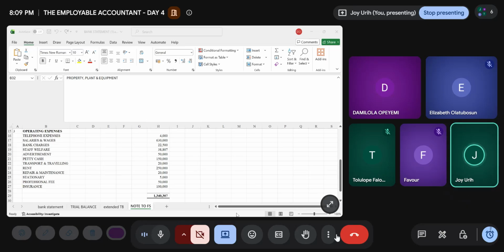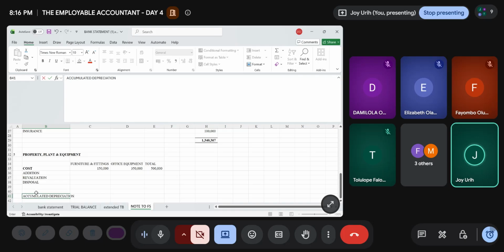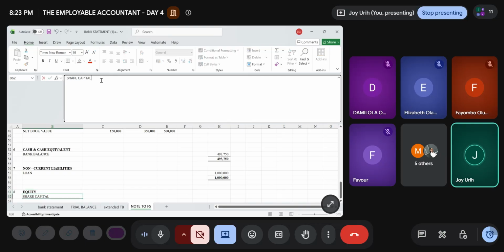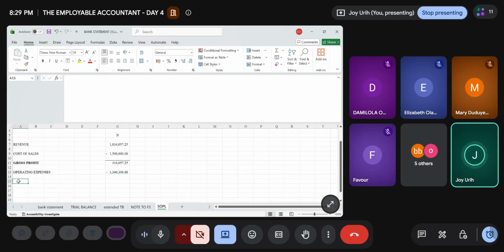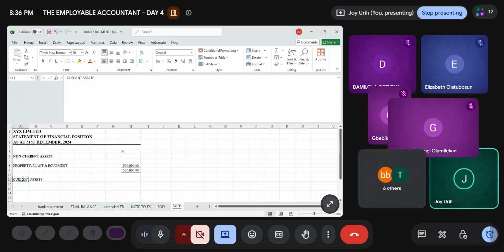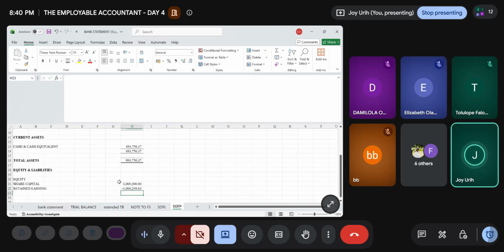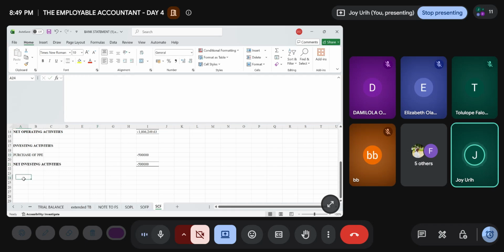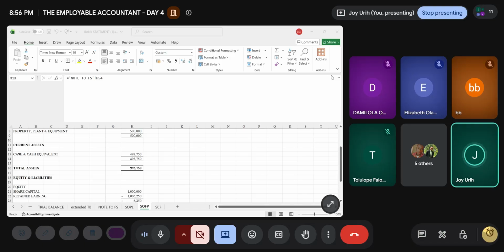How to Prepare Financial Statements Using a Bank Statement | The Employable Accountant – PART 4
Welcome to Day 4 of The Employable Accountant Webinar Series!

In this practical accounting training session, you'll learn how to prepare complete financial statements using a bank statement. This webinar demonstrates a real-world accounting process that every accountant, bookkeeper, finance professional, and accounting student should master.

If you've ever wondered how to convert bank transactions into meaningful financial reports, this session provides a practical, step-by-step guide.

✅ How to analyze a bank statement

✅ Identifying business income and expenses

✅ Recording financial transactions correctly

✅ Preparing the Statement of Profit or Loss

✅ Preparing the Statement of Financial Position (Balance Sheet)

✅ Practical financial reporting techniques

✔ Accounting Students

✔ Bookkeepers

✔ Accountants

✔ Finance Officers

✔ Business Owners

✔ Entrepreneurs

✔ Anyone Learning Practical Accounting

Whether you're preparing for professional exams or improving your workplace accounting skills, this training will help you understand how bank statements can be used to prepare accurate financial statements.

Thank you for supporting our mission of providing practical accounting education.